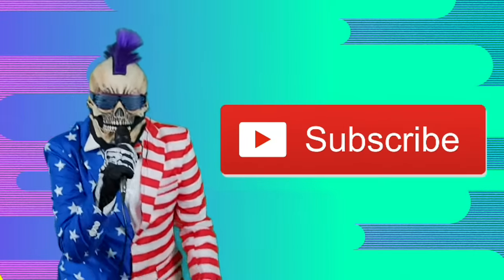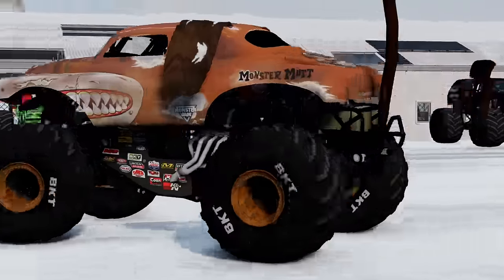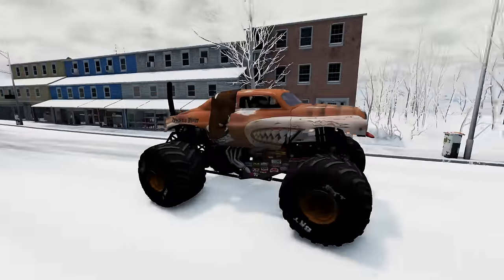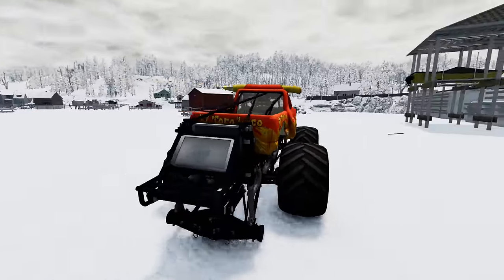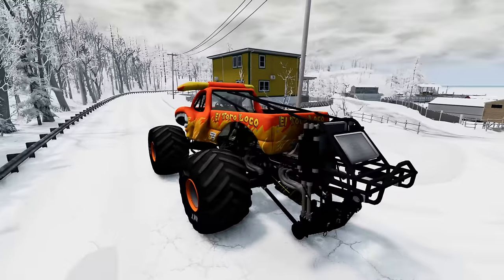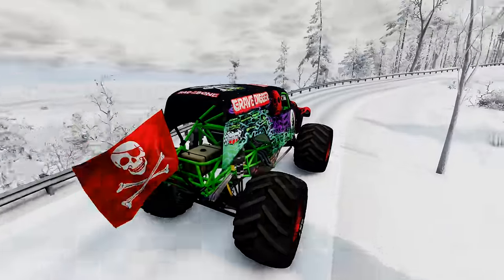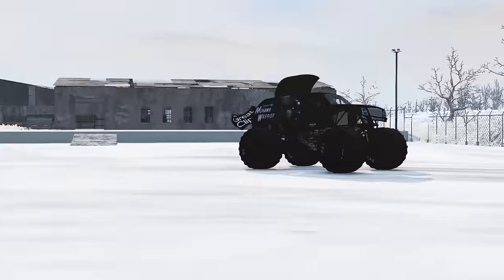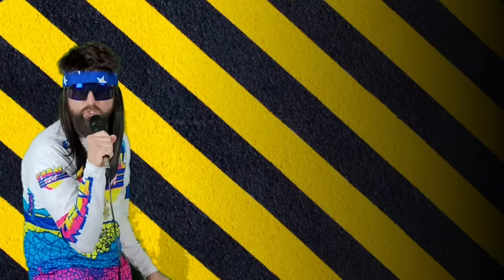Monster Jam INSANE Racing, Freestyle and High Speed Jumps #28 | BeamNG Drive | Grave Digger